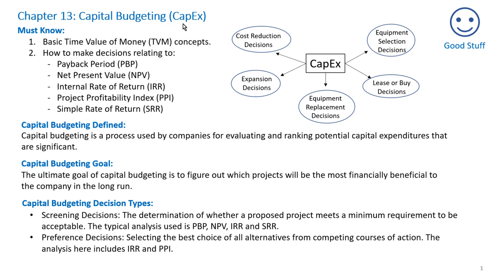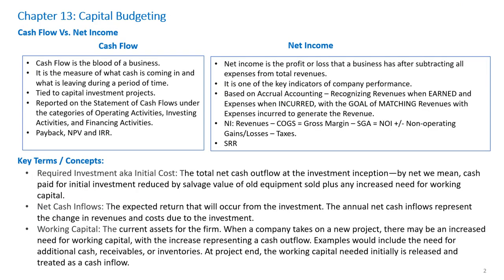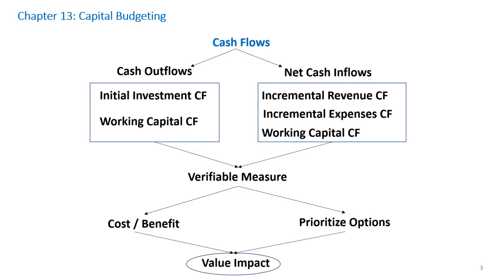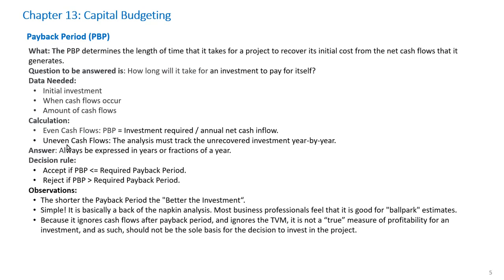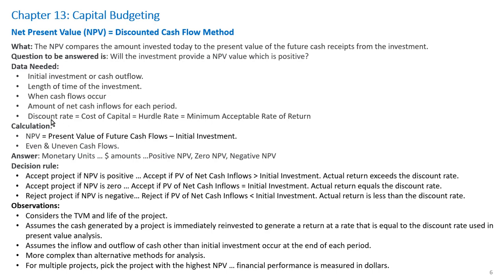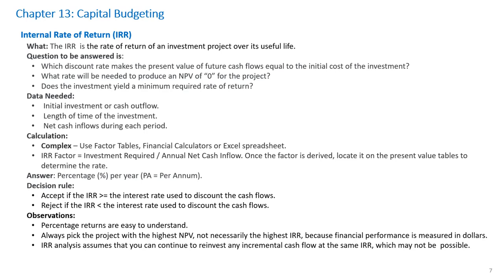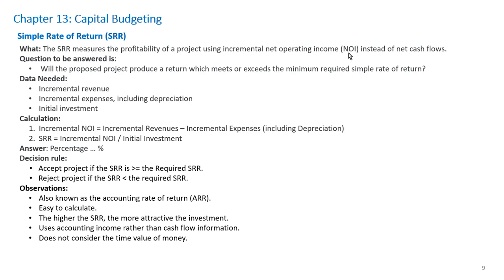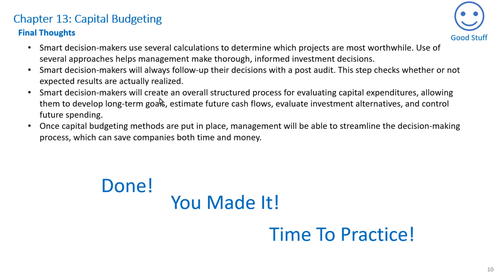Capital Budgeting - CV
Managerial Accounting "Concept Video (CV) focusing on Capital Budgeting. Topics include:
1. Discussion of Capital Expenditures.
2. The Payback Method.
3. The Net Present Value Method.
4. The Internal Rate of Return Method.
5. Using the Profitability Index to Rank Projects.
6. The Simple Rate of Return Method.